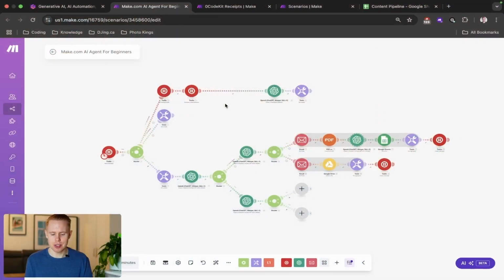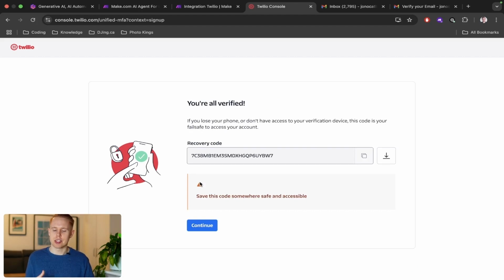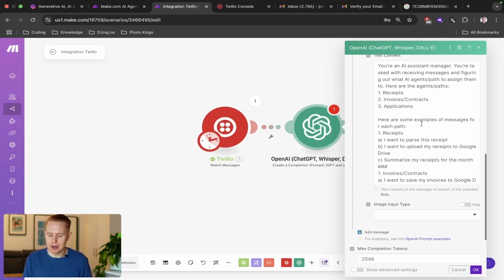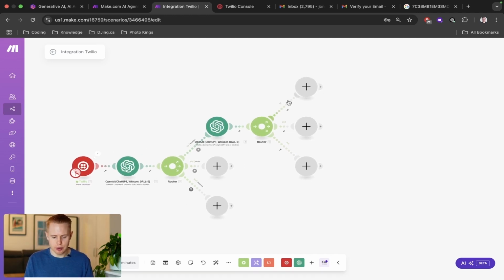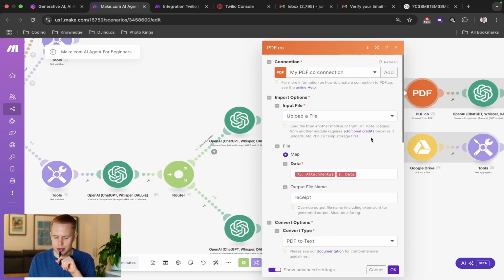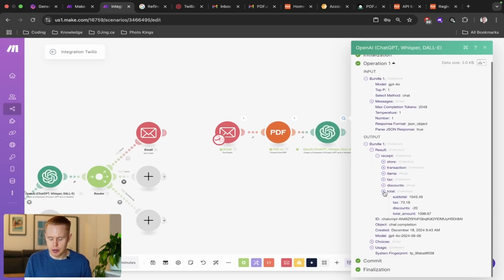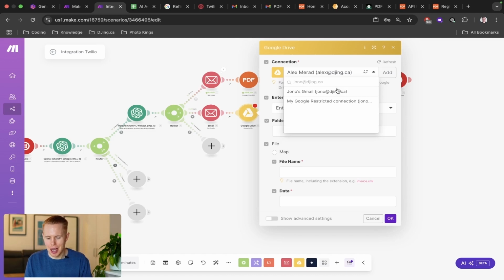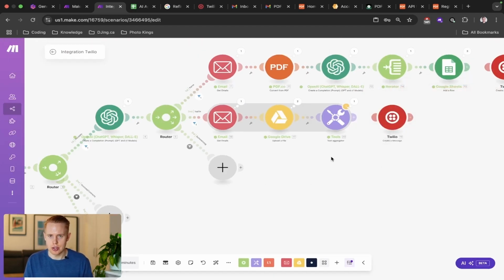Build Your First AI Agent with Make.com & ChatGPT - Beginner’s Guide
🌍 COMMUNITY

📚 SUMMARY
In this video we talk about what an AI agent is and how to build one using Make.com

⌛ TIMESTAMPS
0:00 Intro
0:28 Overview
5:57 Setting up Twilio triggers
13:12 AI Agents
24:42 Pull emails from Gmail
27:02 Extract data from PDFs
32:38 Break data into line items
38:38 Add data into Google Sheets
43:07 Send message back to user
45:25 Uploading PDFs into Google Drive
53:38 Conclusion